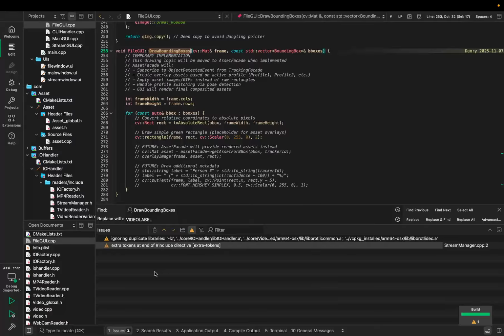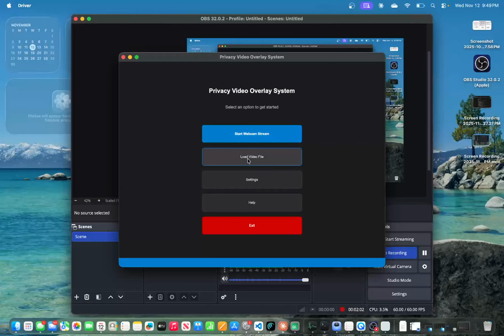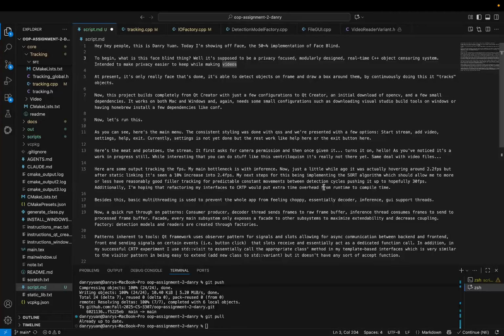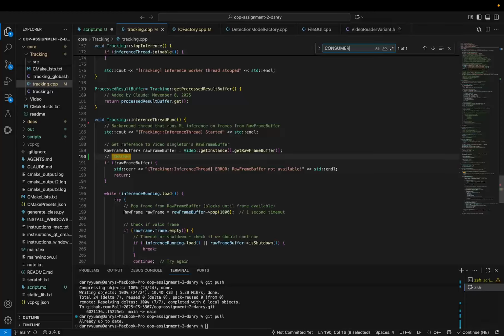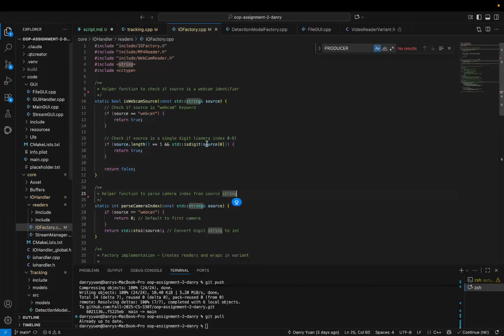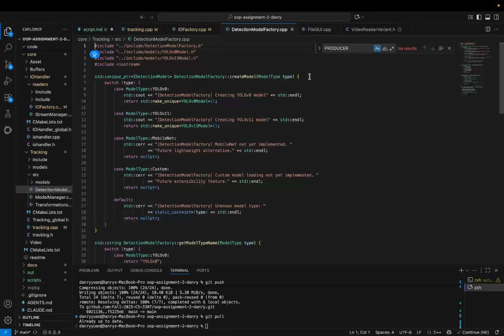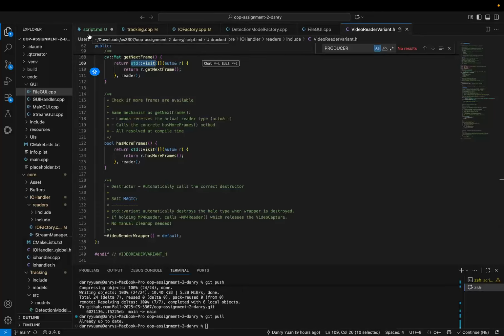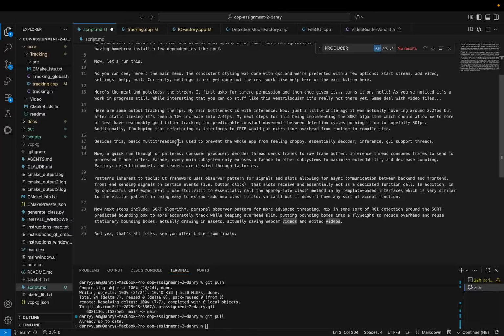Face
Partial implementation of Face Blind. Project for CS3307 at UWO that is steadily taking over my life. This video is done primarily for fun and because I want to show off what I have.